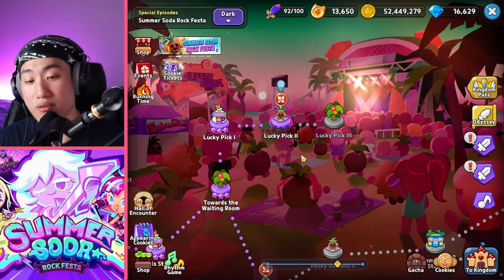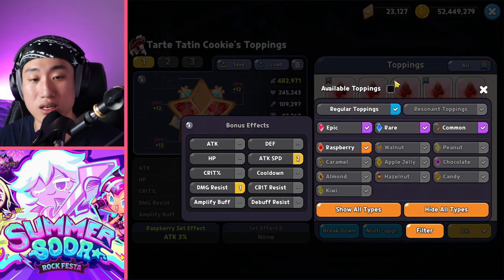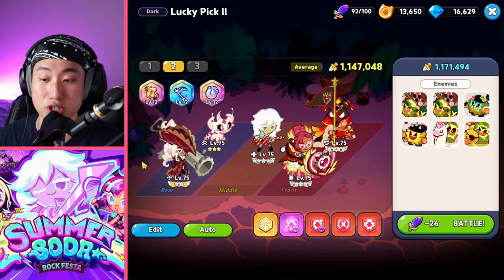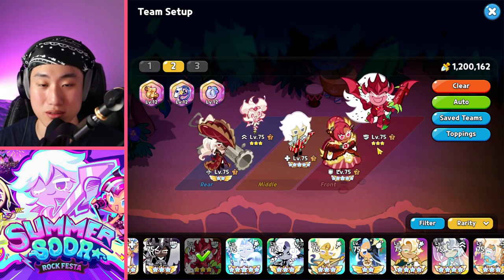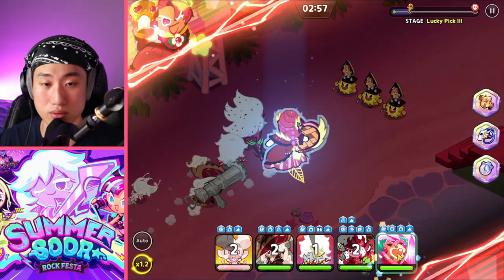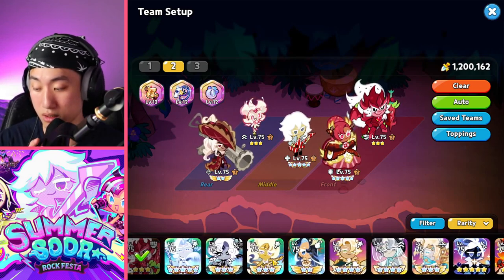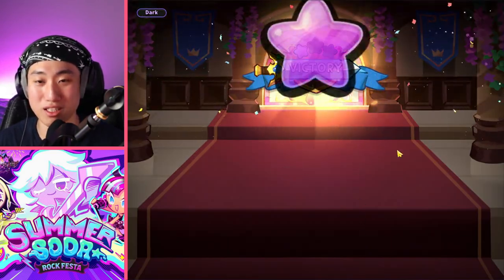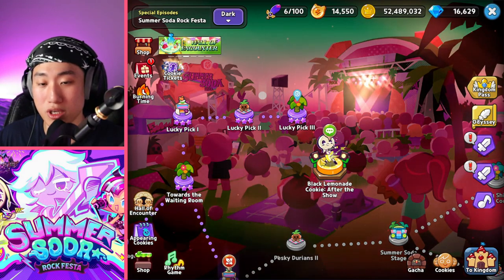Beat Up The DURIANS! Lucky Pick II & III Guide! [Dark Mode] | Cookie Run Kingdom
Hey guys! HyRoolLegend coming at you guys with another video of Cookie Run Kingdom. I know the viewers have been asking me regarding the Lucky Pick II & Lucky Pick III ]Story & of course, Dark Mode, so I wanted to share the teams I have used to beat these stages. This will work similarly for Story mode as well, so good luck to all of you guys!